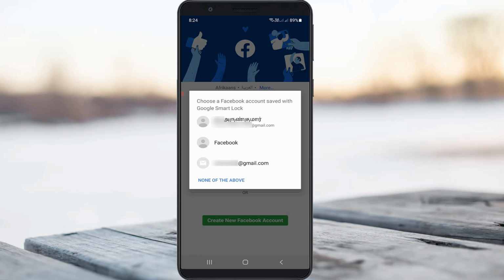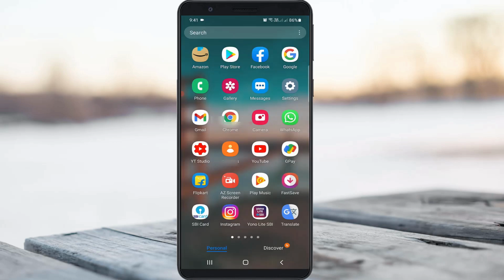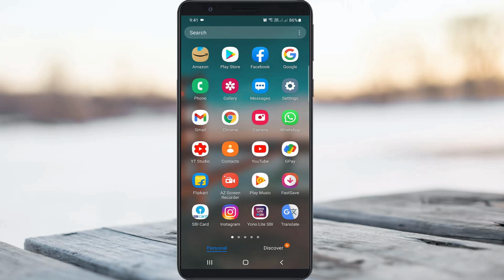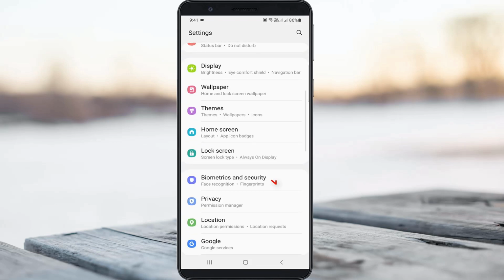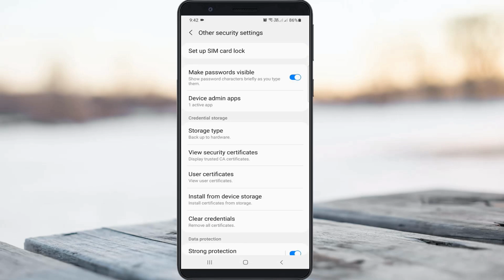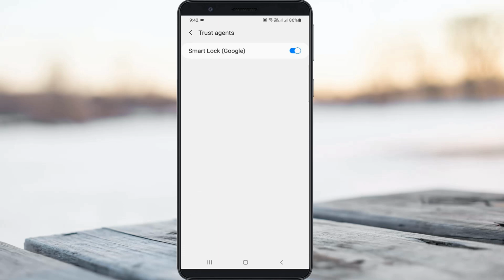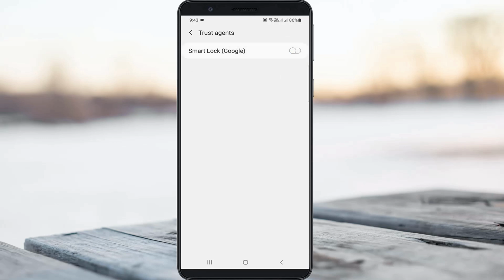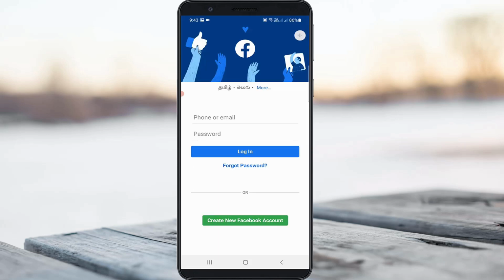How to remove Google Smart Lock Facebook in android mobile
This tutorial is about how to remove facebook password from google smart lock.

Here i show the steps by using my samsung galaxy m30s android mobile.

At same time this solution also works in vivo,oppo,one plus,realme,redmi or mi phone.

But always use 2023 released facebook mobile app on your device.

This video has english subtitle at same time tamil,kaise kare hindi,bangla telugu,kaise hataye kannada and kaise khole malayalam region people's are can easily understand it.

Today i get the following one notification while i try to login my facebook account :

Choose a Facebook account saved with Google Smart Lock

How to disable google smart lock on facebook lite :

1.Some user's are ask why we want to deactivate this feature?.

2.Because if you enabled this option may be unknown person unlock your fb id by using this feature.

4.By simply open your settings and then locate "Biometrics and security" and click to open it.

5.Now you can click to access Other security setting - Trust agents.

6.And then click to turn off this Smart Lock(Google).

7.Finally this problem is fixed.

8.But this method not working for facebook messenger app.